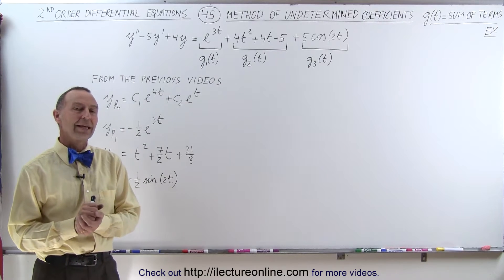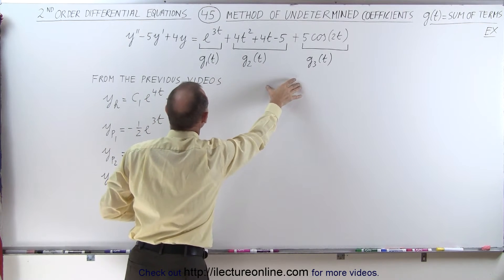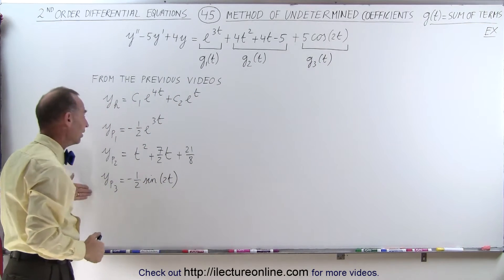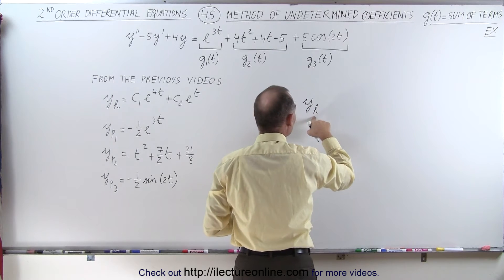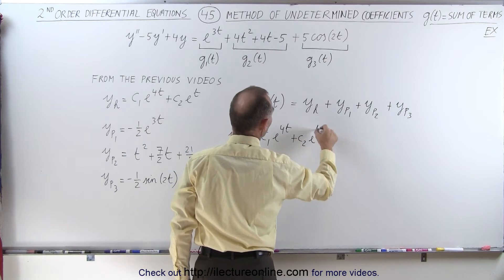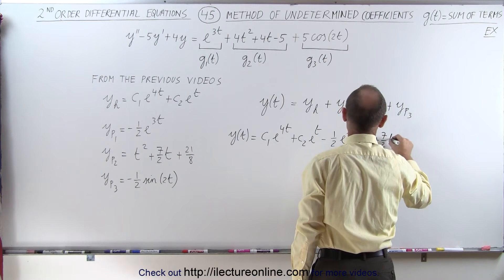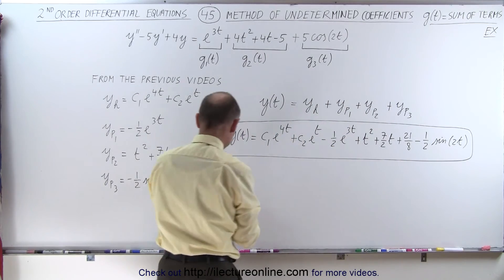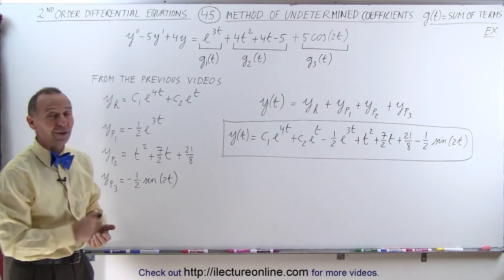Differential Equation - 2nd Order (45 of 54) Method of Undetermined Coefficients: g(t)=Sums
In this video I will find y(t)=?, of y”-5y'+4y=[e^(3t)]+(4y^2+4t-5)+[5cos(2t)] where y(t)=y(homogeneous)+y(particulars).